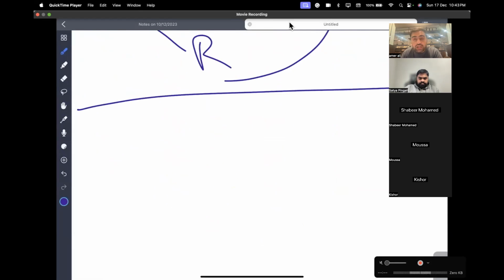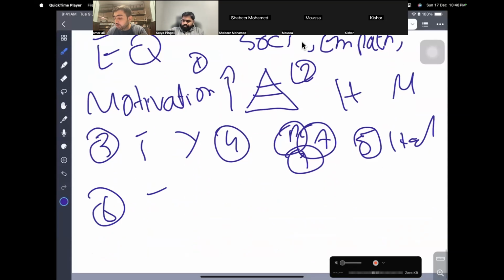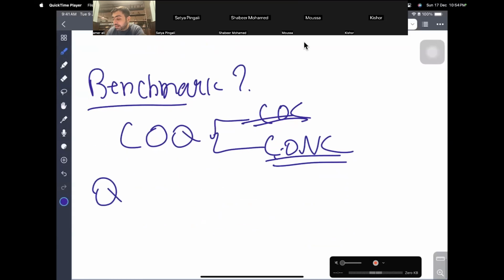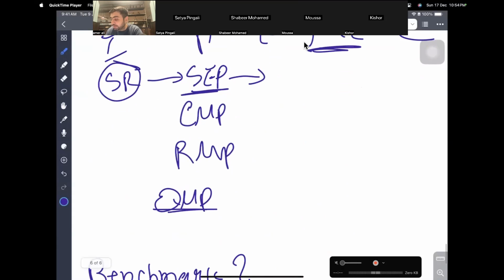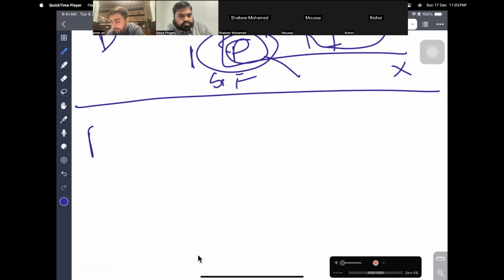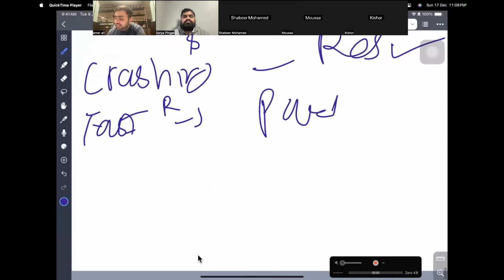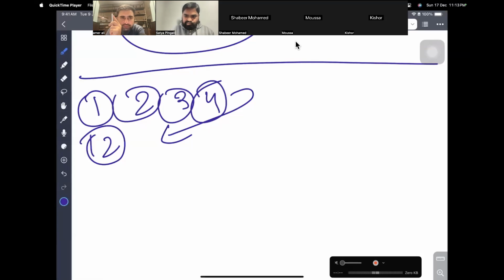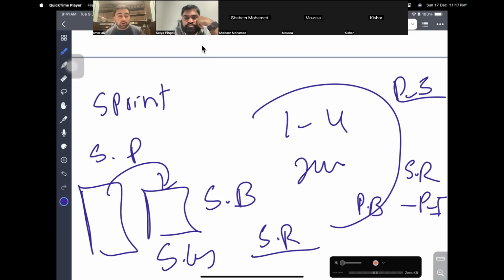PMP Summary batch 12 2023|Project Management Professional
— Amer This is a complete summary of PMP. if you are preparing for PMP This can help
You to master your pmp
In a very short period.
- **Project Initiation**: Begins with needs assessment, approval of business case, and Benefits Management plan, followed by the approval of the project charter.
- **Stakeholder Management**: Identifies stakeholders using various methods, categorizes them, and uses matrices to rank their importance, determining strategies to engage them effectively.
- **Communication and Team Management**: Involves creating communication and resource management plans, understanding team dynamics, motivation theories, conflict resolution, and team development stages.
- **Quality, Procurement, and Risk Management**: Encompasses quality management plans, procurement strategies, risk identification, analysis, response planning, and monitoring.
- **Scope and Schedule Management**: Defines scope baselines, estimates activity durations, creates schedule baselines and manages resources to align with schedules while adapting to changes without altering baselines.

This video is designed for you to master